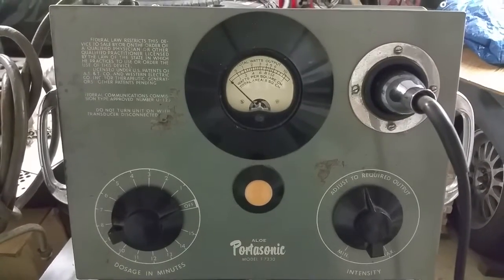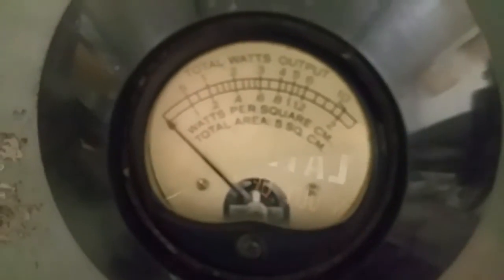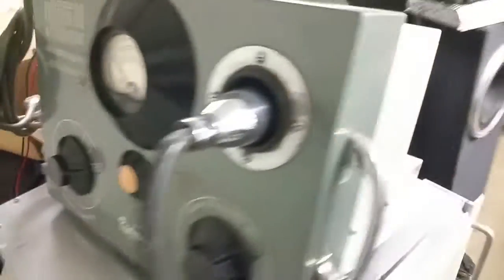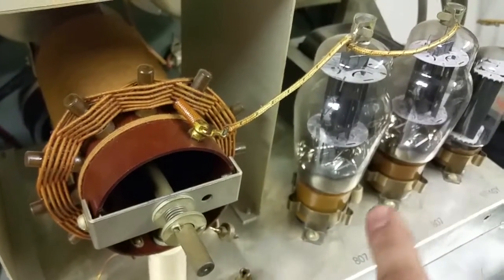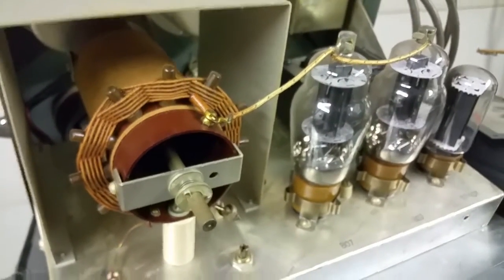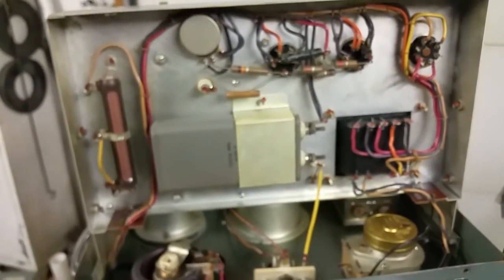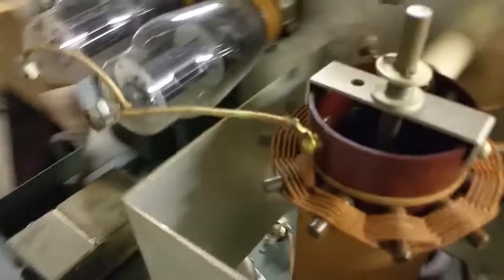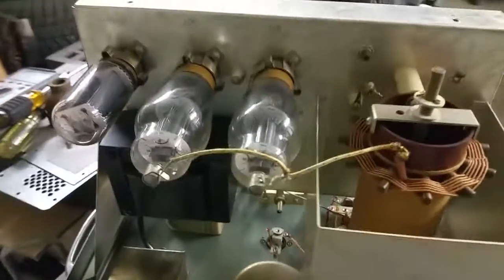Amazing ultrasonic med unit with a tesla coil inside!